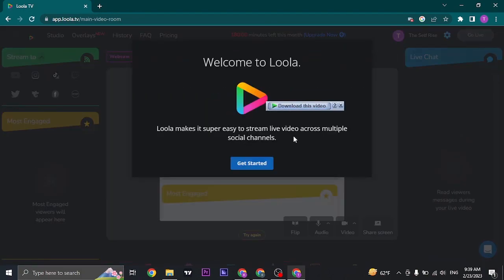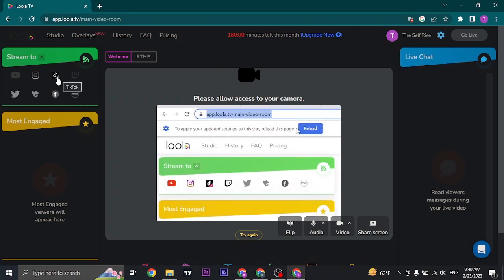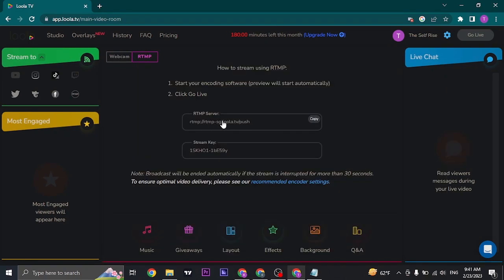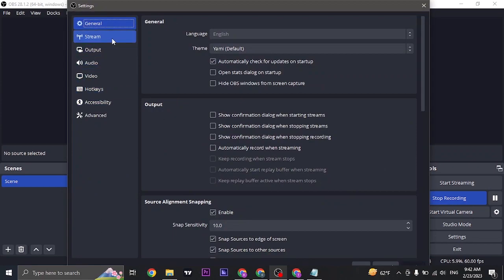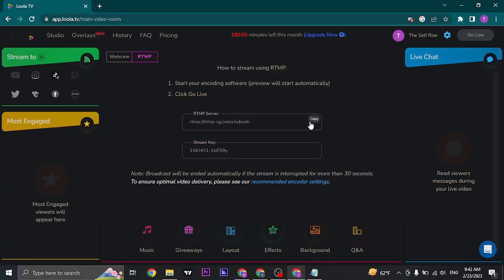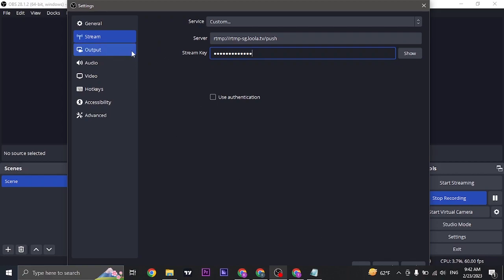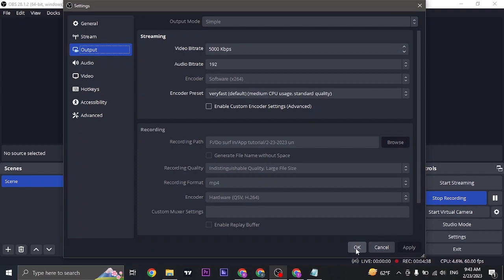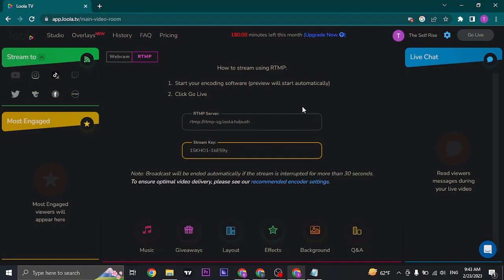How To Stream Roblox On Tiktok (2023) - Full Guide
Learn how to stream Roblox on TikTok and then collect more views. Roblox streaming on tiktok and gain more views and followers.

Are you ready to take your Roblox gaming to the next level? In this video, we'll show you how to stream Roblox on TikTok and gain more views and followers. From setting up your stream to optimizing your content, we'll cover everything you need to know to succeed on TikTok. Our expert tips and tricks will help you avoid common mistakes and master the art of Roblox streaming. So get ready to level up your game and start streaming on TikTok today!